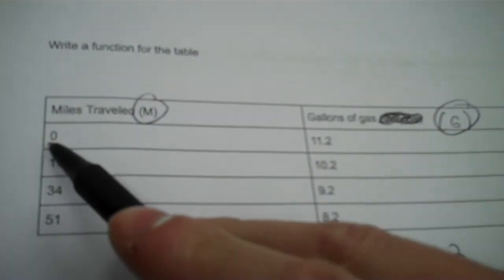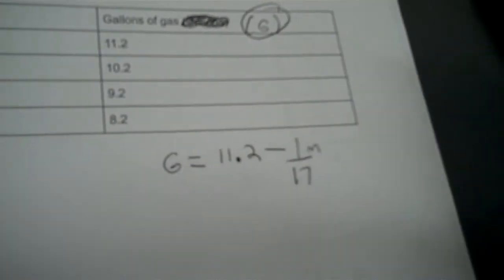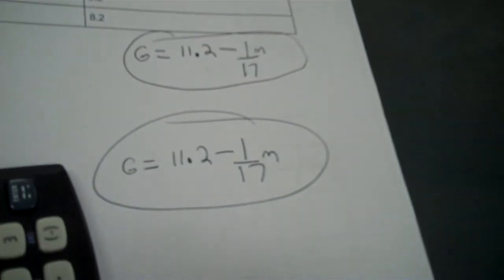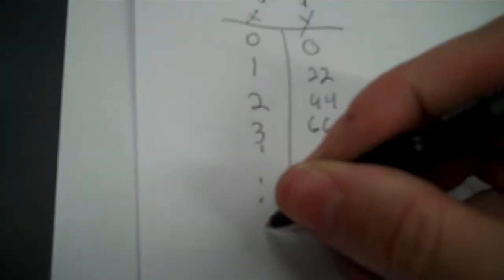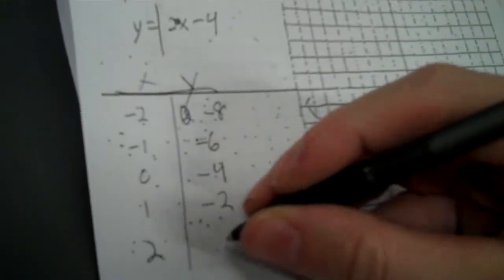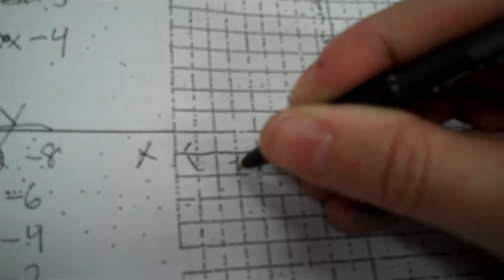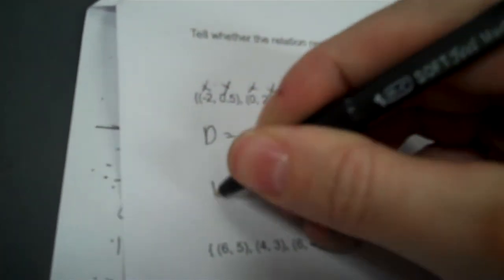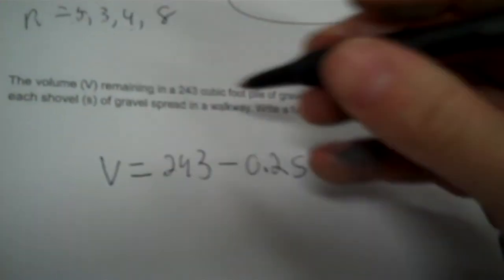EA 1 11 25